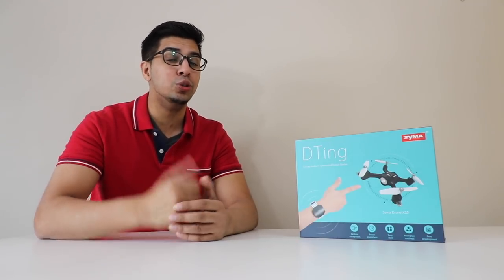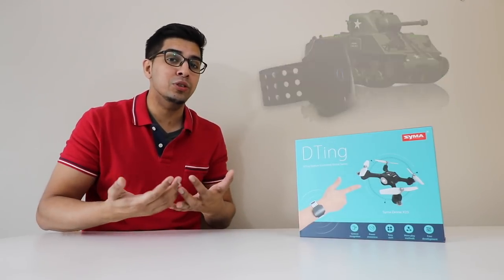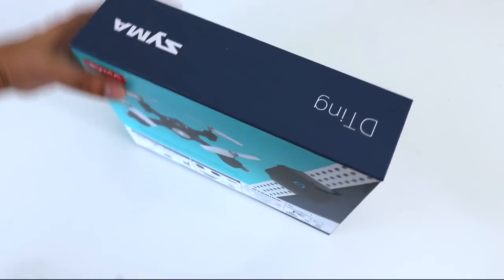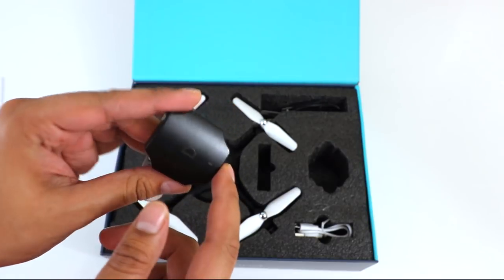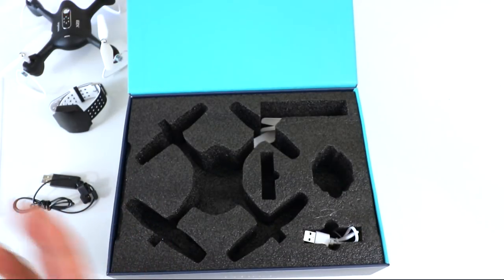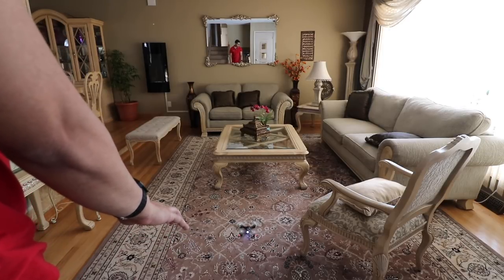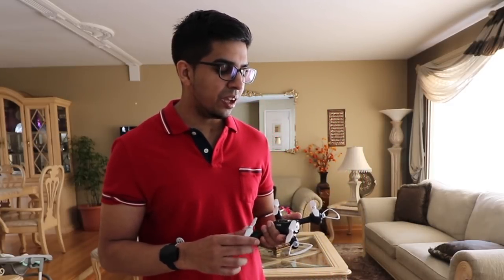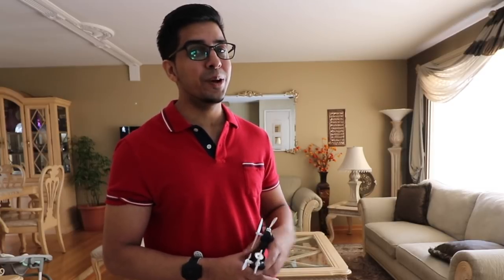UNBOXING & LETS FLY! - DTing Wristband aka SUPER POWER CONTROL drone, robots, rc! FULL REVIEW!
Today we unbox and control with the all new unreleased $76!! This is the world's first gesture control wristband and we are the first to use it!

DTing is world's first easy-start gesture-controlled robot and toy series. It's the most interesting and innovative toys in the world. Several already-connected toys and robots are offered on this campaign. And a developer kit is offered as well to realize anything you could dream of.

All these gesture control experiences are realized by the help of the kernel of the robots: the “DTing Gesture Wristband”. The wristband is an all-in-one solution to detect all of your gestures, including forearm movement, hand gestures and even finger movements. The wristband detects surface electromyographic signals, gyroscopic signals, accelerometer signals and more related signals to recognize gestures with high precision.